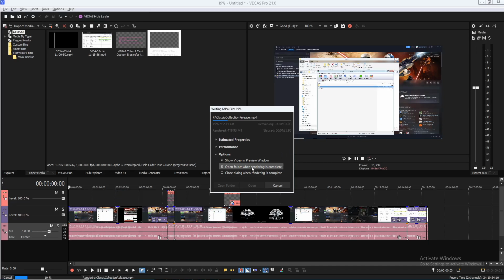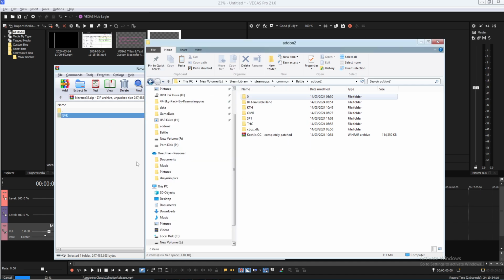SWBF:CC | How to quickly patch mods